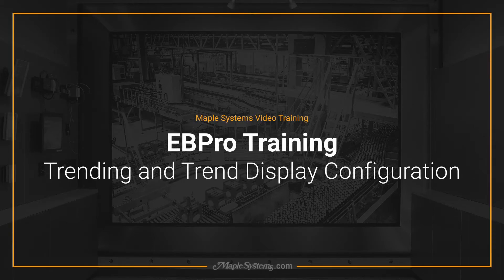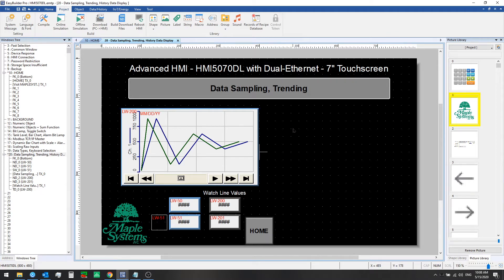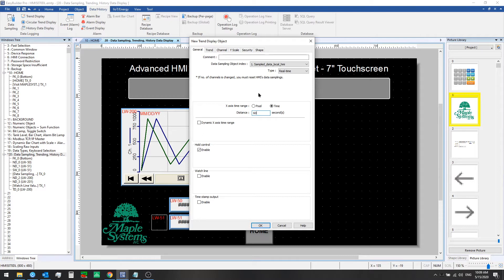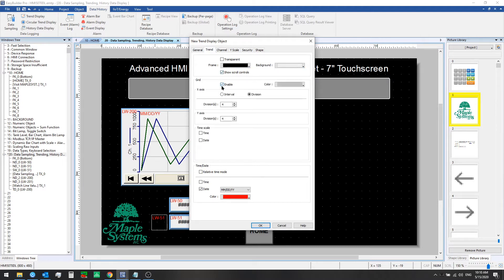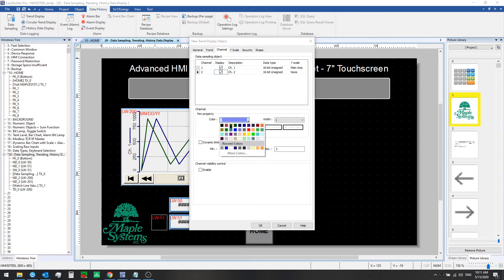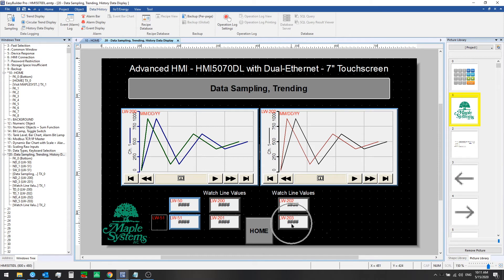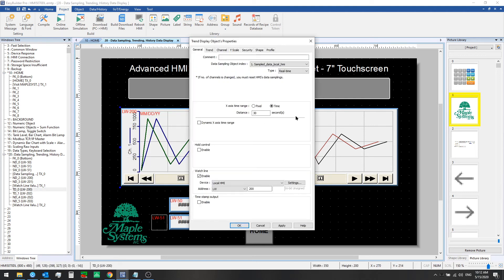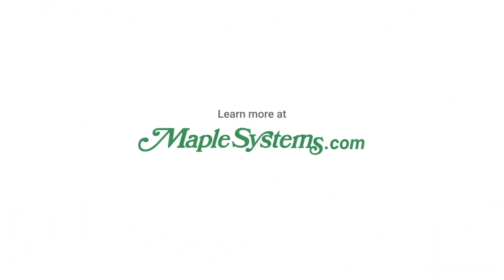EBPro HMI Software Training: Trending & Trend Display Configuration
Learn how to set up Trend Displays in EBPro for your HMI application. Be sure to watch the previous video in this playlist first if you haven't set up your Data Sampling yet. (Trends depend on Data Sampling having been configured before anything else.)